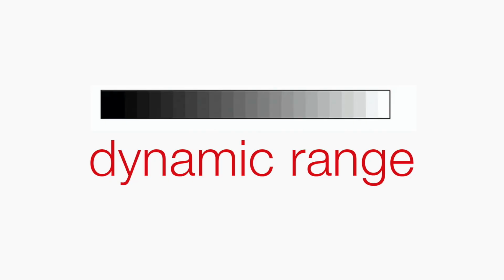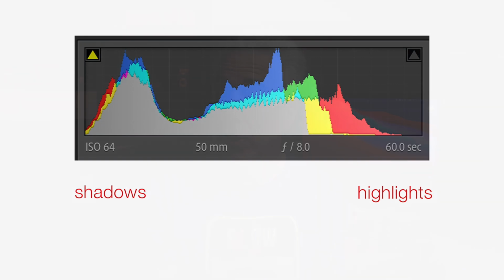What GEAR do you NEED to start LANDSCAPE PHOTOGRAPHY? (just 5 things)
Let’s talk about gear! What are the 5 main things that you will need to start Landscape Photography?
In this video, I will give you my recommendations to make smart decisions right from the start!

My camera
My favorite LANDSCAPE PHOTOGRAPHY lens
My Camera Bag
My main tripod
And the Ball Head
My Landscape Filter kit

Sony ZV-1
PolarPro Variable ND
Tiffen filter
Rode Wireless GO
Rode Video Micro
Lav Mic

Big Hard disk
Samsung T5
Lacie Rugged HD

The rest of My GEAR is all here!

Use this link and get 2 free months!